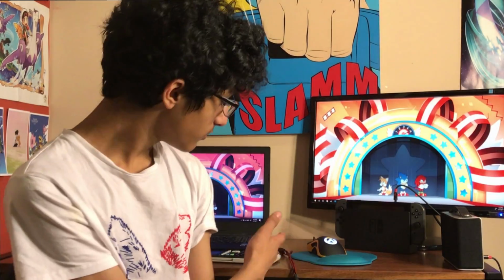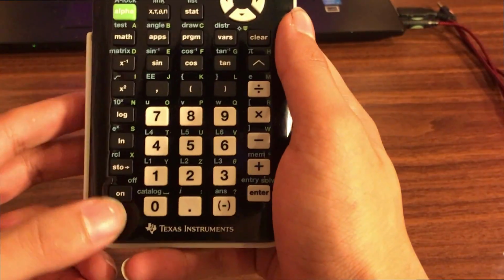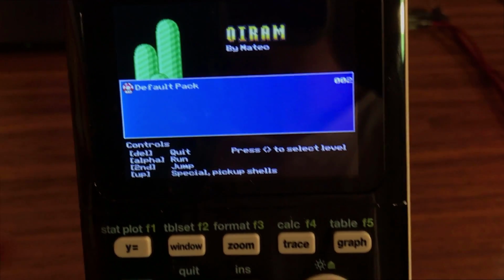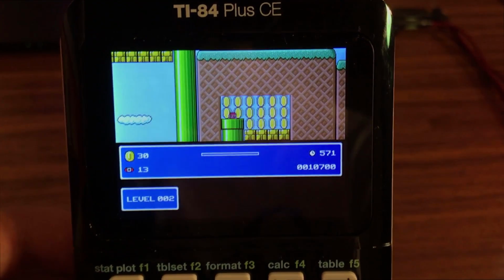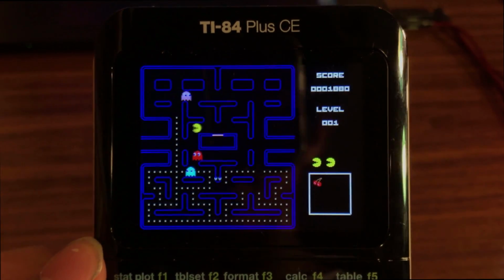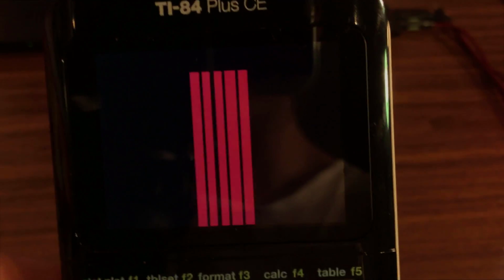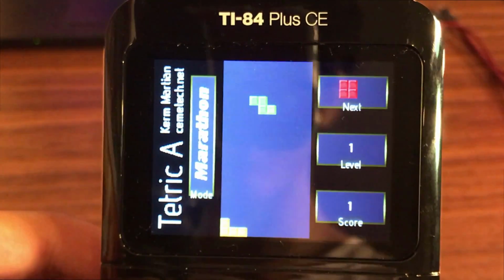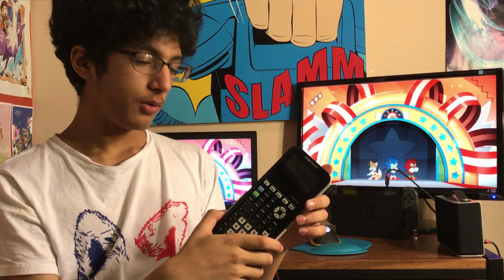PLAYING MARIO ON A CALCULATOR?!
Yay another class distraction

Intro by the wonderful Nicolebbbb!